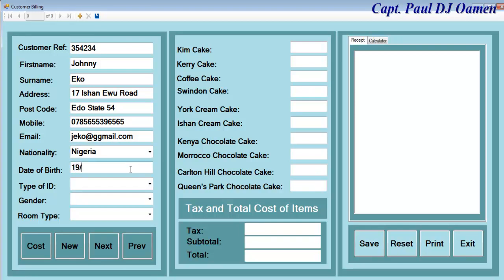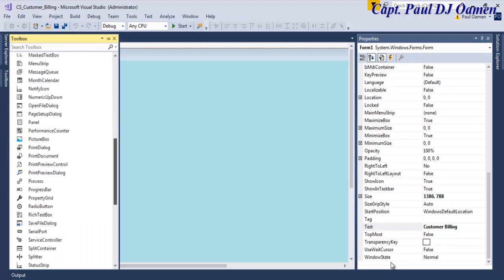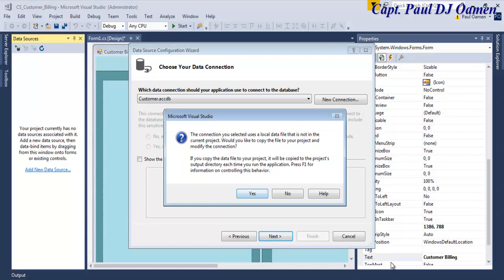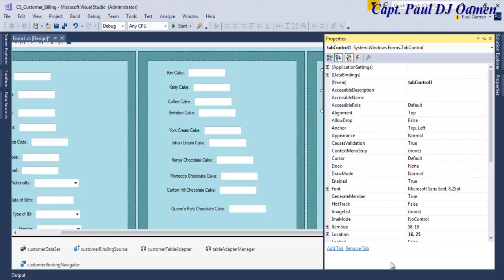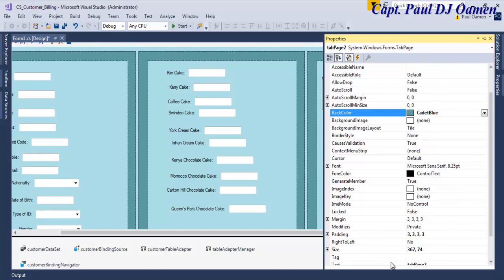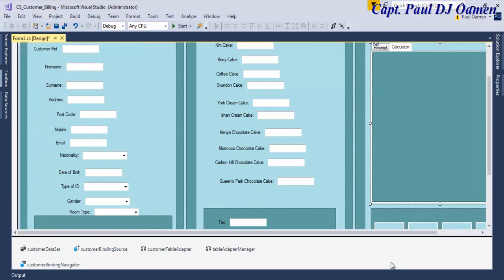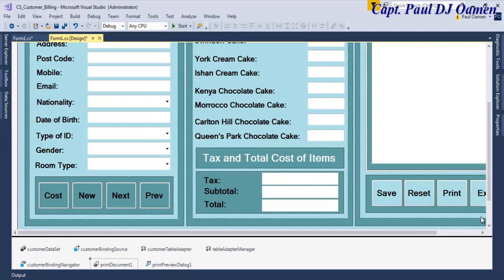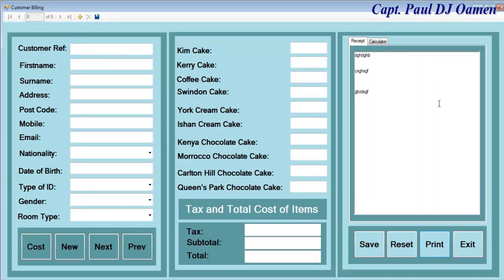How to Create a Customer Billing System using Database in C# - Part 1 of 2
How to Create a Customer Billing System using Database in C#, the tutorial, including how to embed a database, print function, embedded Calculator, Receipt, calculation tax, subtotal, total and more others.